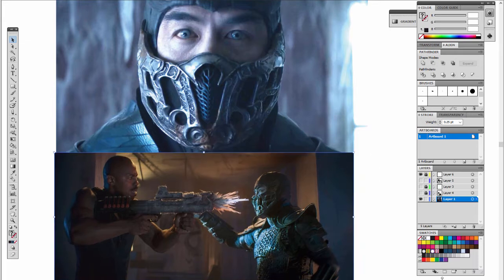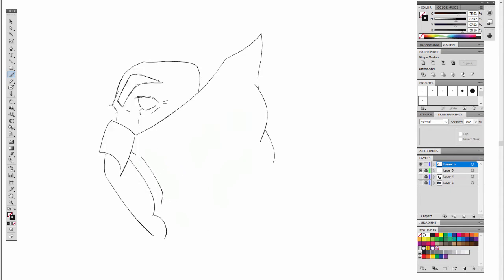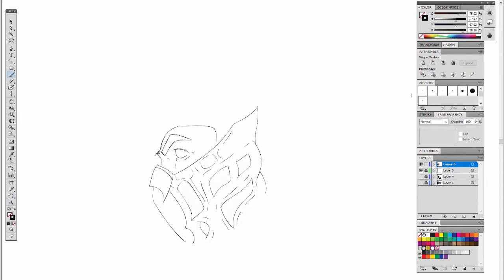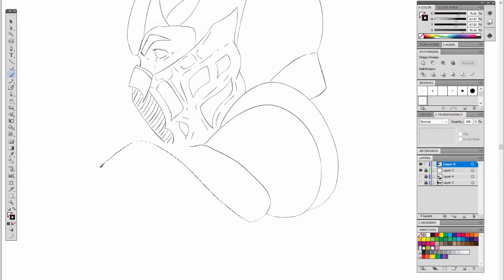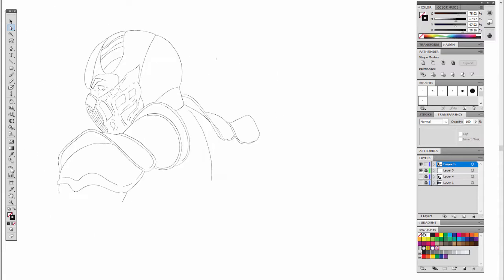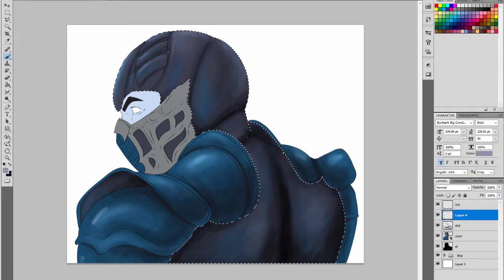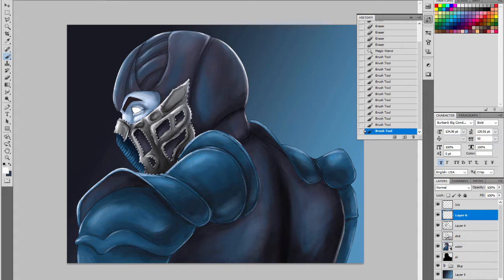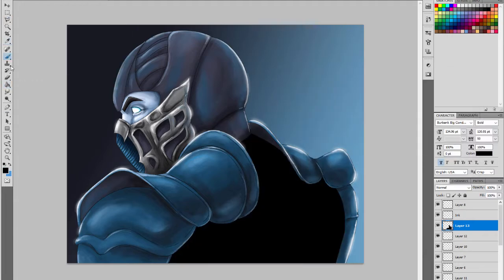How to draw Sub-Zero from Mortal Kombat | Speed draw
In this tutorial I go over how to draw Sub-zero as he is depicted in the Mortal Kombat 2021 movie. I show the process of finding reference images and poses and then go over the steps I take in Adobe illustrator and then Photoshop. This drawing is inspired by playing Mortal Kombat games.

TOOLS/SOFTWARE:
¦ Adobe Illustrator - ink
¦ Adobe Photoshop color
¦ Camtasia Studio - screen recording & video production

Popful Mail:
Song: Game Over

Song(s):The Drop, Replicant Hunter

Background info:

Sub-Zero is a fictional character in the Mortal Kombat fighting game franchise by Midway Games and NetherRealm Studios. Sub-Zero is depicted as a warrior from the fictional Lin Kuei clan who possesses the innate ability to control ice in many forms.